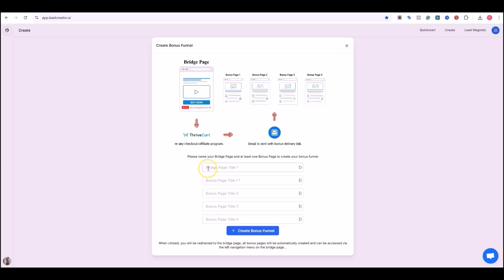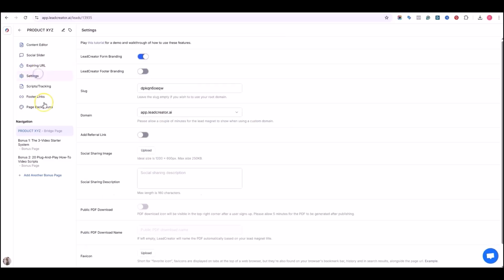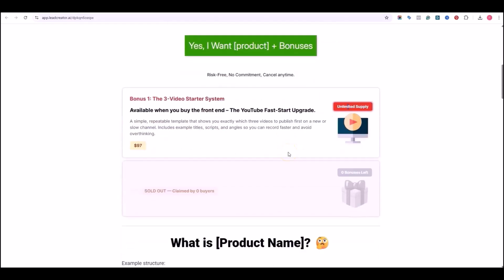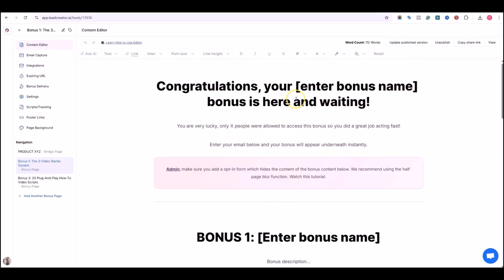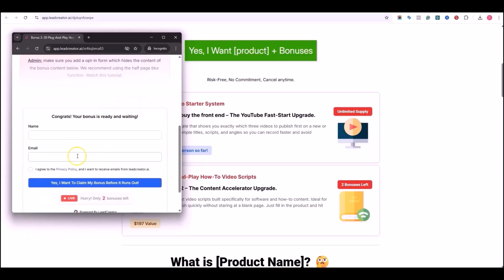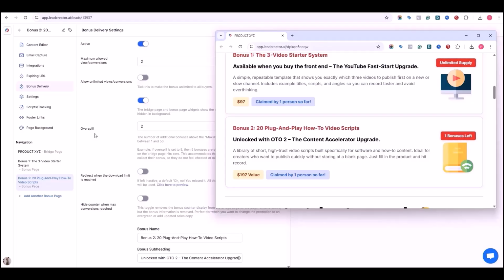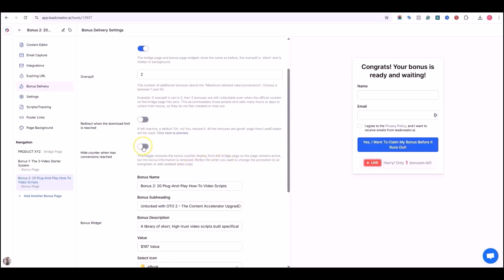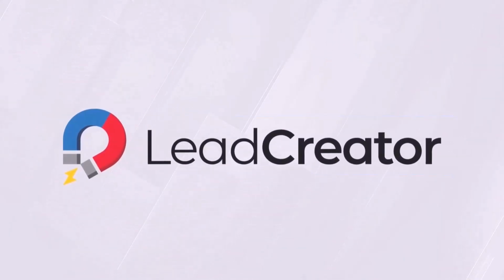How to Build a Bonus Funnel in 5 Minutes with Lead Creator AI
👇 CLICK HERE TO START GROWING Your List

In this video, we dive deep into the Lead Creator AI bonus funnel creator to show you how to set up a professional bridge page and bonus delivery system in as little as five minutes. Learn how to leverage scarcity and social proof to drive more sales and grow your email list effortlessly.

We walk you through the entire process of naming your product, creating dynamic bonus pages, and customizing your review content. You will see how the platform automatically updates claim counts in real-time, giving your audience the nudge they need to take action. We also cover the essential overspill feature, which ensures your most loyal buyers still get their rewards even when the official count hits zero.

📈 Using dynamic elements to show live bonus claims

🕒 Configuring expiration timers for limited-time launches

🛡️ Understanding the overspill feature for fair bonus delivery

📧 Integrating with email providers to capture buyer leads

Stop struggling with complicated tech stacks and start using the tools designed for professional marketers. This system allows you to hide counters, customize your slugs, and manage your bonus content all in one place.

Chapters
0:00 Introduction to Lead Creator AI Bonus Funnels
1:30 Setting Up Your Bridge and Review Pages
3:45 Customizing URLs and Launch Timers
5:15 Dynamic Bonus Delivery and Live Tracking
7:30 Managing Scarcity and Limited Quantities
9:15 The Overspill Feature Explained
10:50 Automating Lead Generation and Final Steps